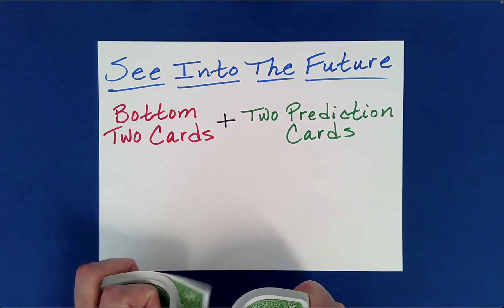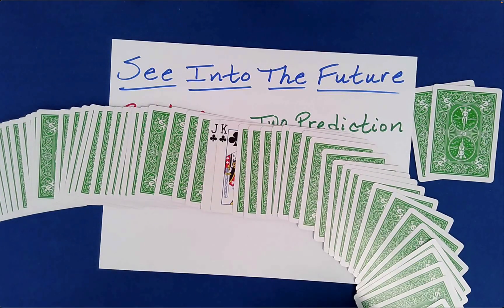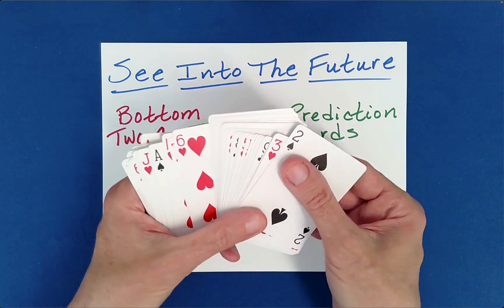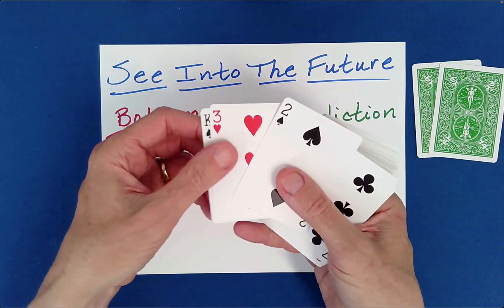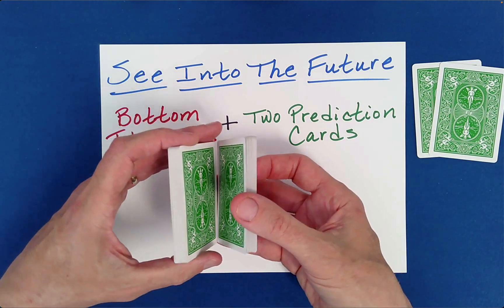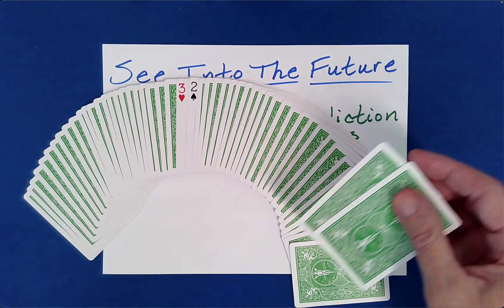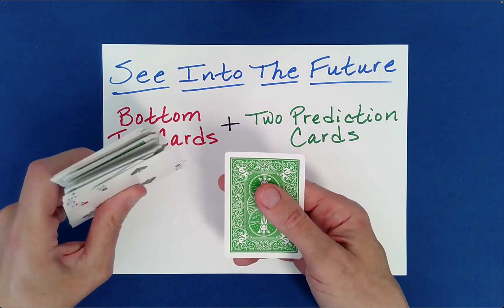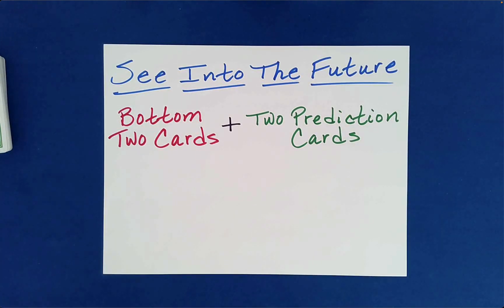See into the Future: Bottom Two Cards (Math Card Magic 💎)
Have you ever wanted to see into the future? Well, you can! Learn how to predict an extremely unlikely outcome involving a genuinely shuffled deck of cards!